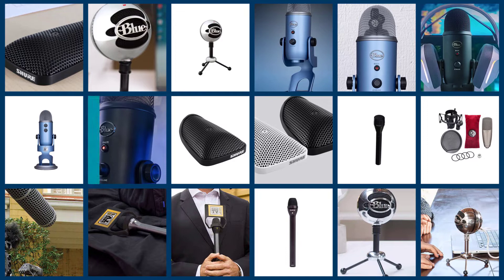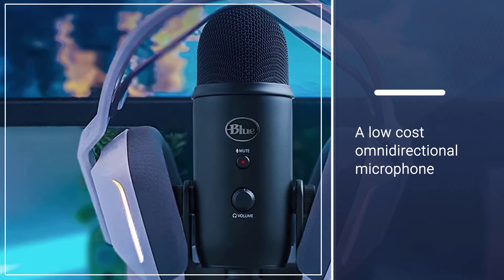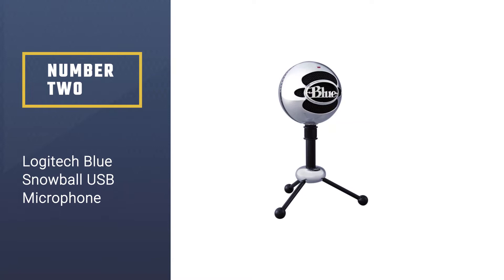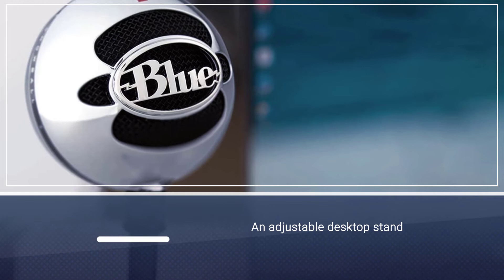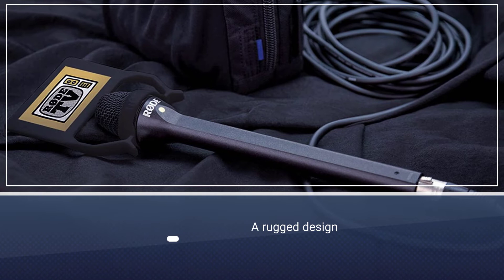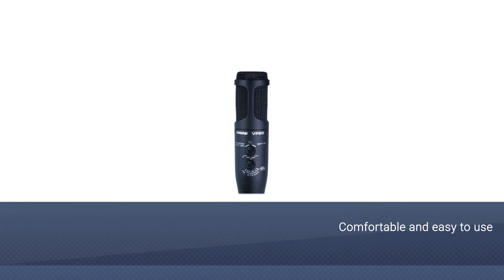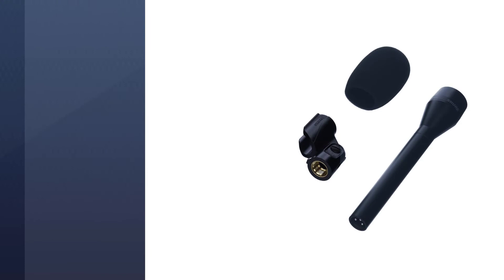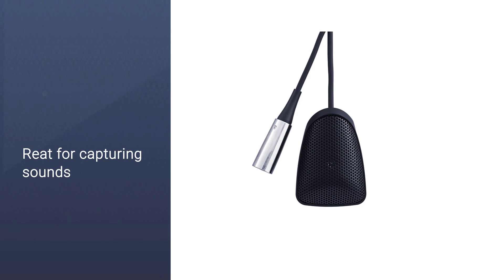top 5 Best Omnidirectional Microphones for conference room/podcast/laptop & iPhone [review 2023]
Best Omnidirectional Microphone featured in this Video:
NO. 1. Logitech Blue Yeti USB Microphone
NO. 2. Logitech Blue Snowball USB Microphone
NO. 3. Rode Reporter Omnidirectional Dynamic
NO. 4. Shure VP64A Omnidirectional Handheld Microphone
NO. 5. Shure CVB B O Boundary Condenser

🕝Timestamps🕝
0:06- Introduction
0:28- Logitech Blue Yeti USB Microphone
1:20 - Logitech Blue Snowball USB Microphone
2:13 - Rode Reporter Omnidirectional Dynamic
3:04 - Shure VP64A Omnidirectional Handheld Microphone
3:56 - Shure CVB B O Boundary Condenser

What Is a Best Omnidirectional Microphone?
Likewise, an omnidirectional microphone captures sound from all directions. Whether you're in front, behind, or on one side of the mic, it records the signal with equal strength. This is a different approach from directional microphones, which have a pick-up pattern that captures the sound from one direction.

What is the Best Omnidirectional Microphone to buy?
If you are looking for the top Omnidirectional Microphone, then you are in the right place. The Home Genie team tries to collect as much information as possible, read lots of user-based reviews, and rank them based on quality, value for the price, the reputation of the manufacturers, etc. Please let us know if you have something in your mind in the comment section.